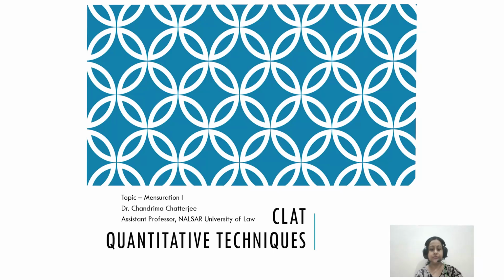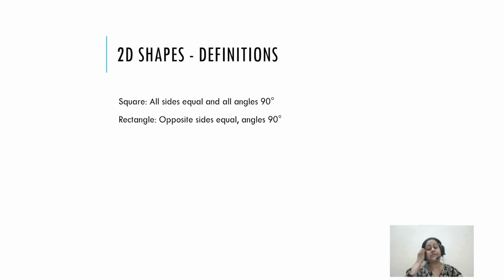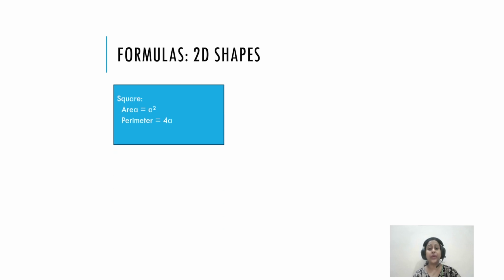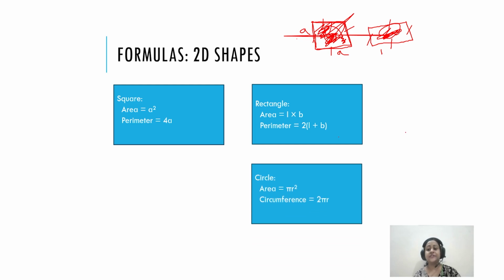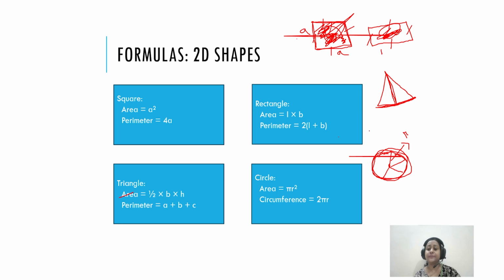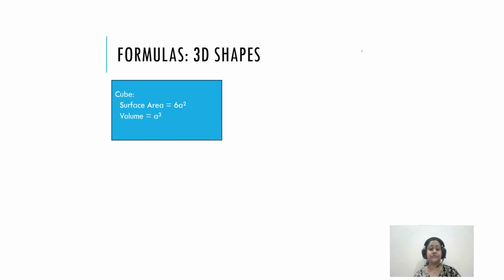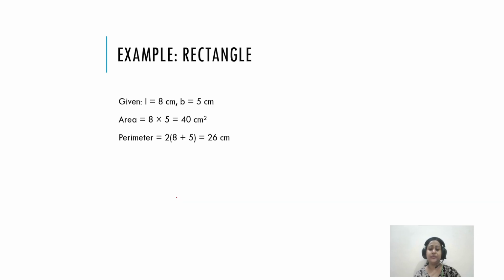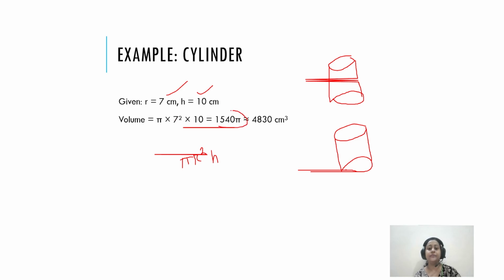Mensuration Part 1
Subject: Quantitative
Programme Name: Mensuration
Course Name: CLAT

This session introduces the basic concepts of mensuration, covering the calculation of perimeter and area for fundamental 2D shapes such as squares, rectangles, triangles, and circles. It provides essential formulas and problem-solving approaches.

📡 Key Features:
Syllabus-focused Content